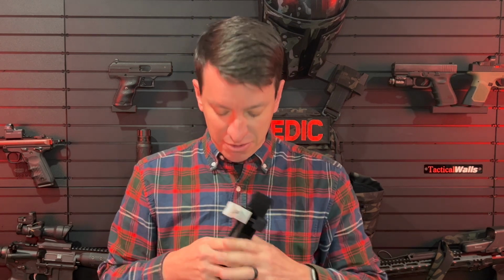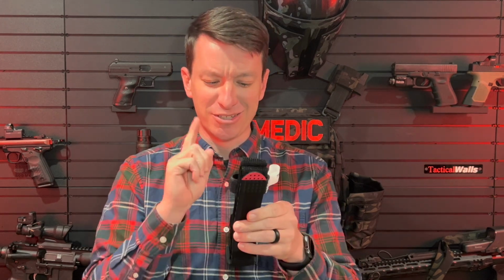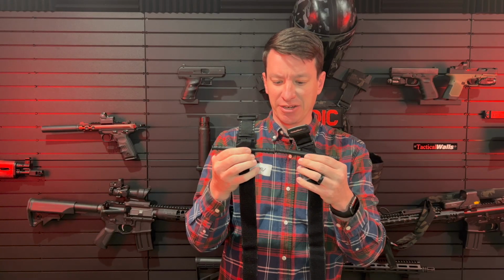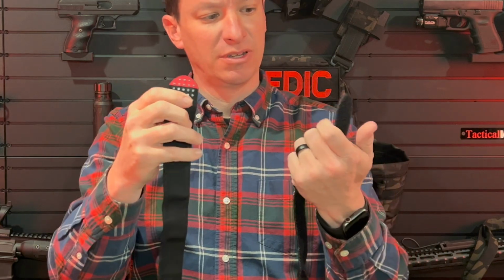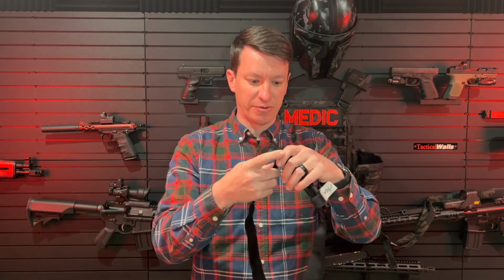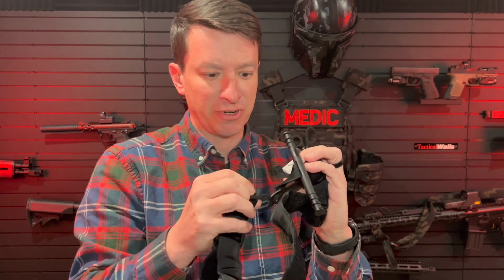Fake Gen 7 CAT TQ KNOCKOFF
I spotted a fake knockoff Gen 7 CAT.